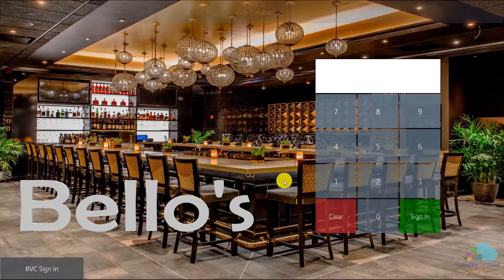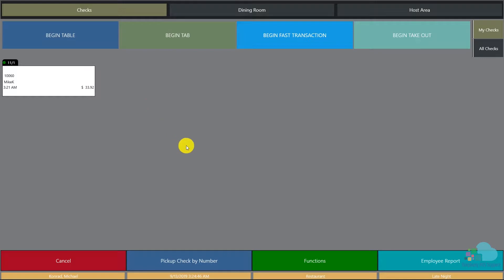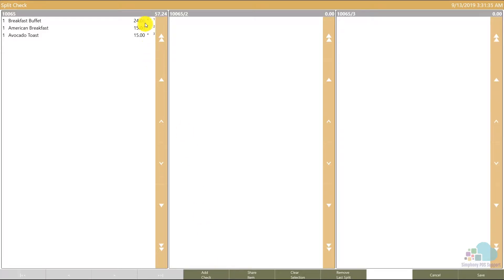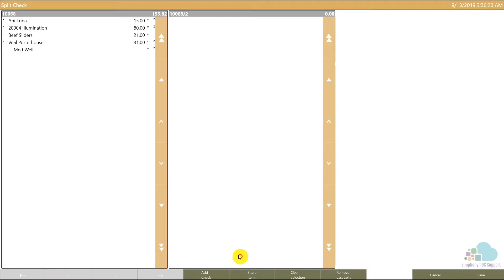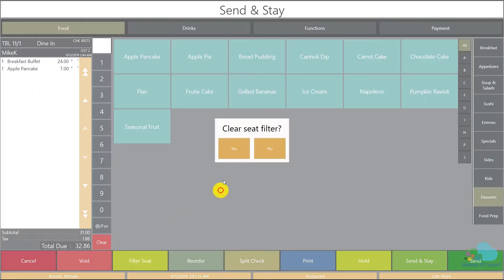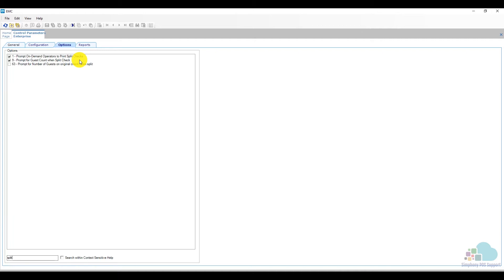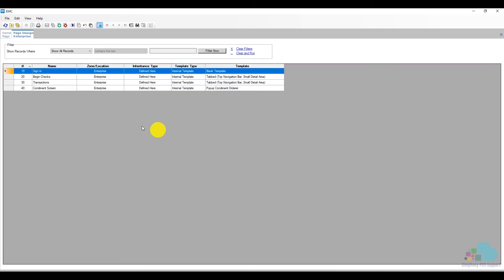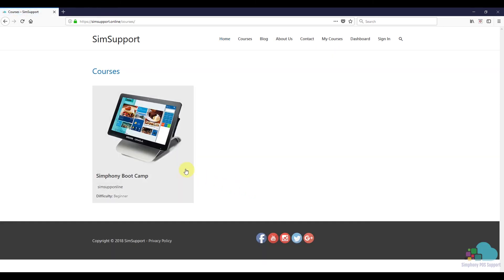Splitting Checks - Oracle Micros Simphony POS Training and Support